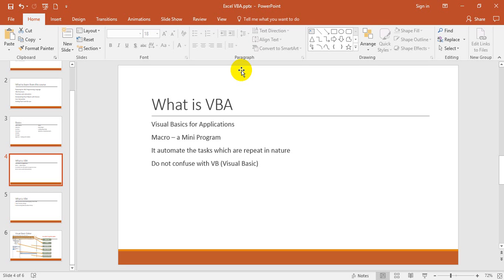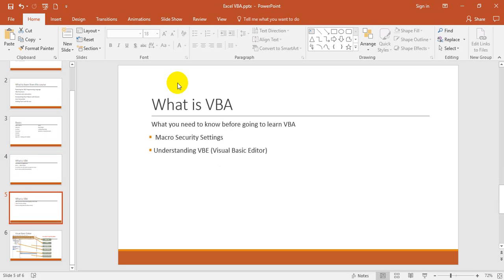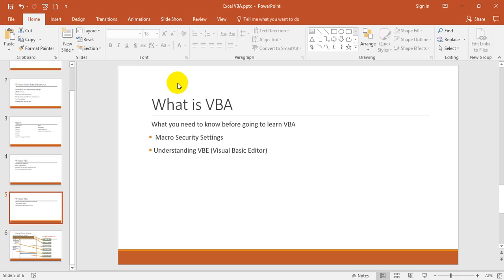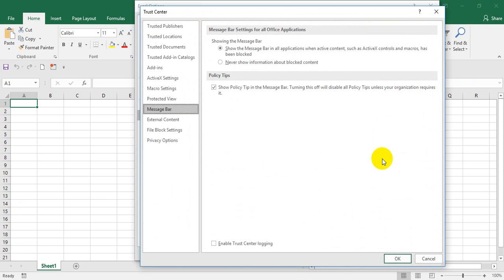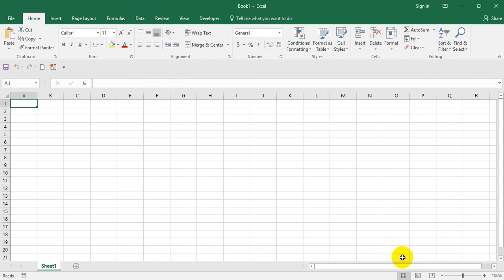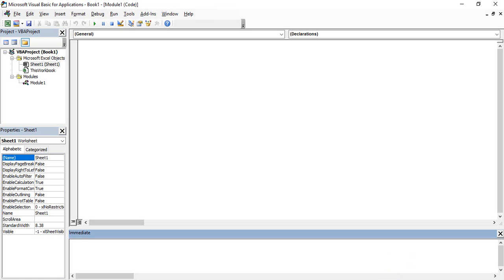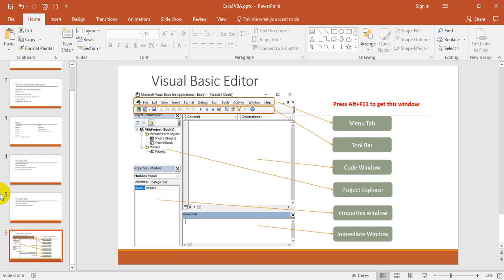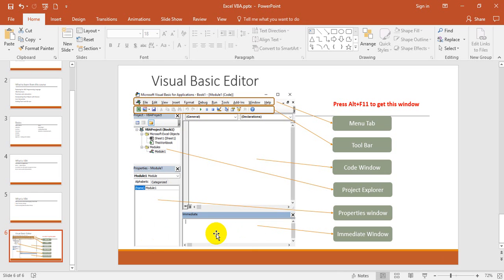Excel VBA Basics 3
Understanding Macro Security settings and VBE (Visual Basics Editor)